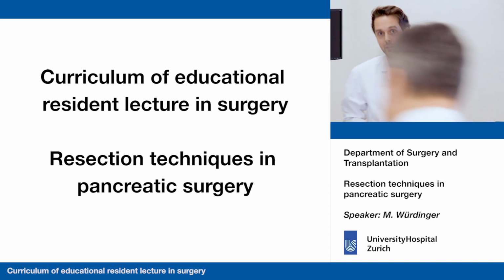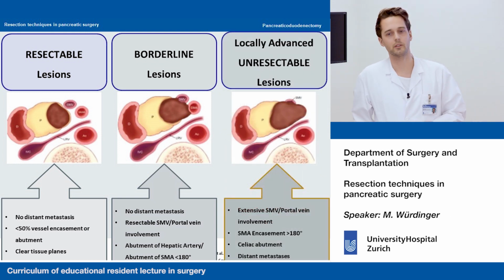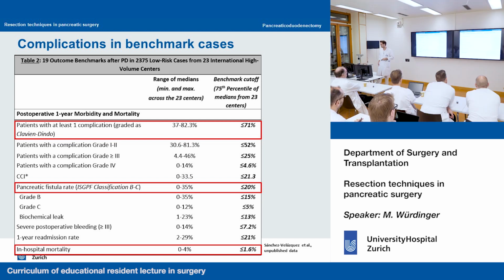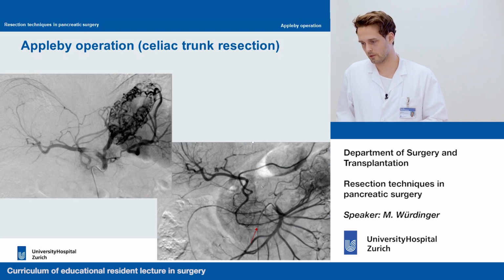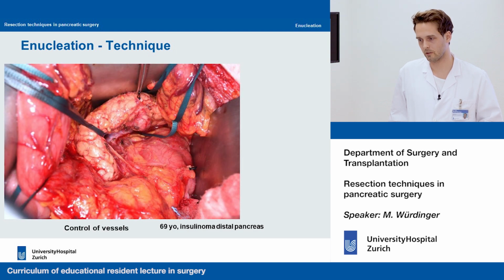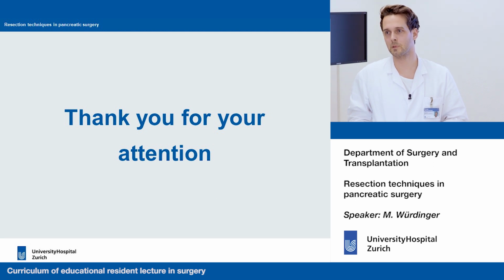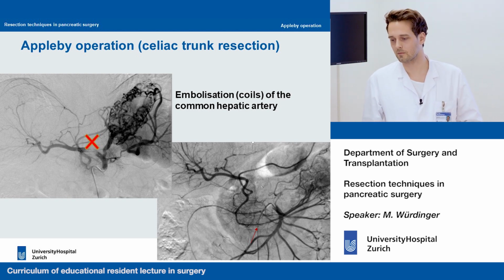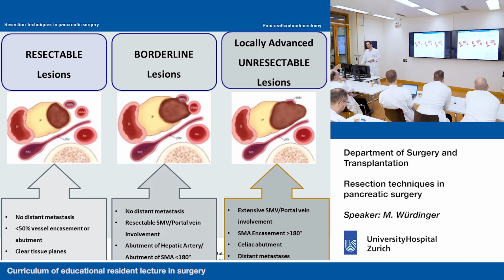Resection Techniques in Pancreatic Surgery